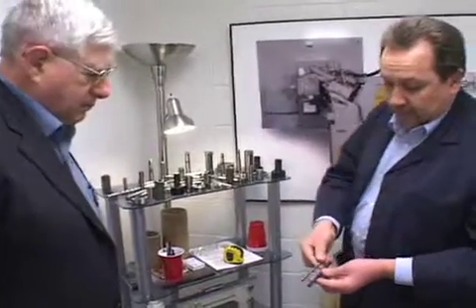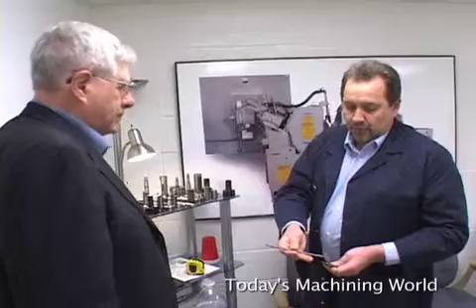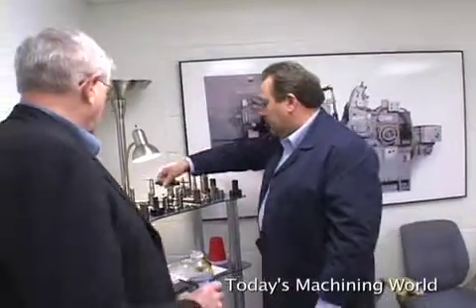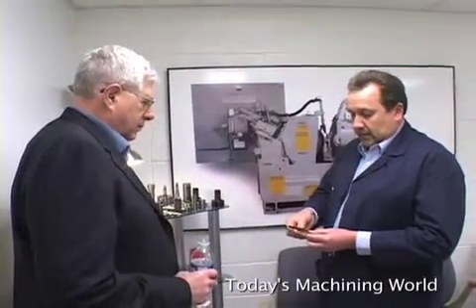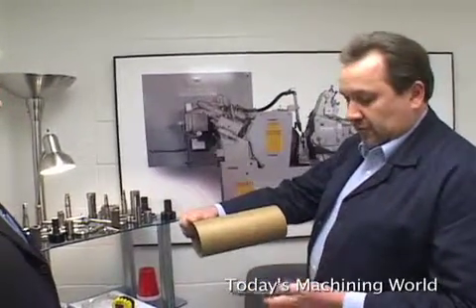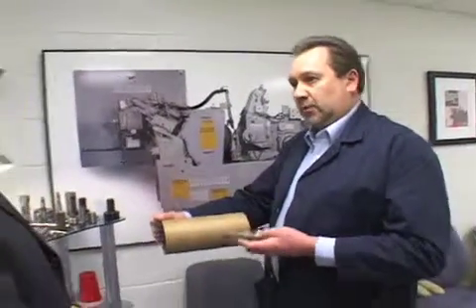Centerless grinding 101 part I.mov